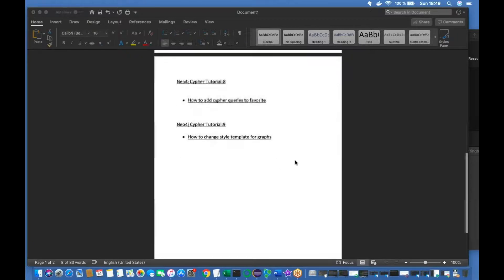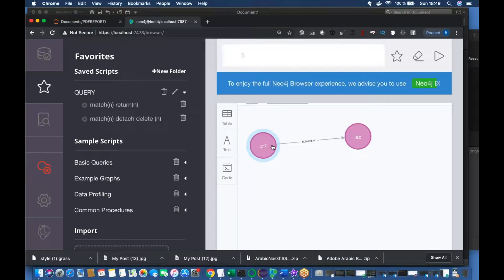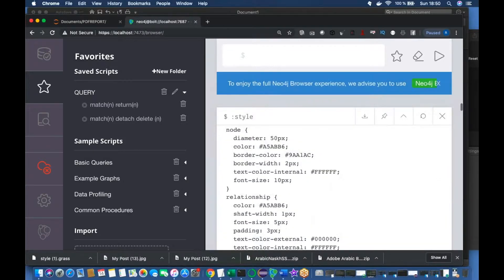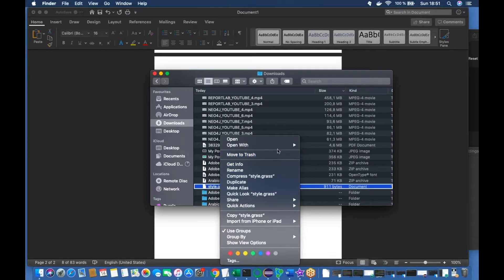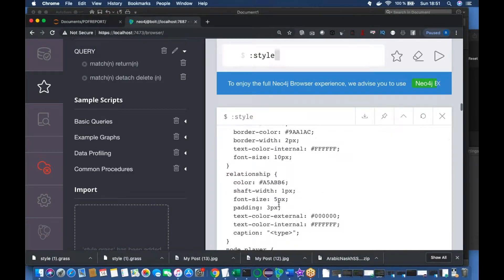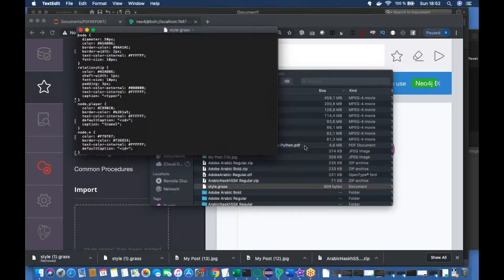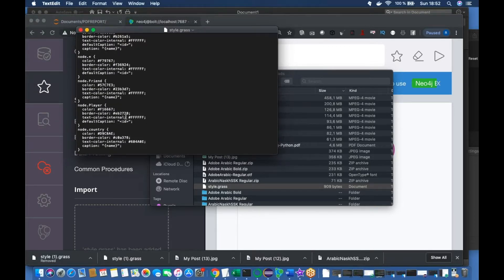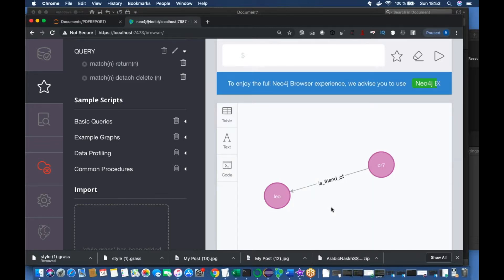NEO4J|NEO4J TUTORIAL|NEO4J CYPHER |NEO4J Graph Style Sheet Modification|Part:9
In this Video we have have discussed on the below:

NEO4J
NEO4J TUTORIAL
NEO4J CYPHER

what is neo4j graph style sheet
how to modify and edit neo4j graph style sheet